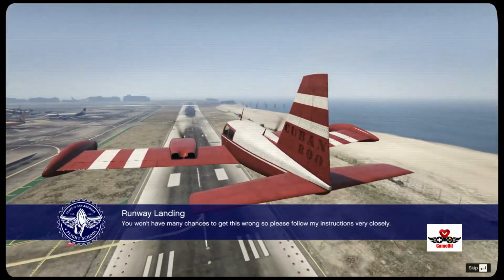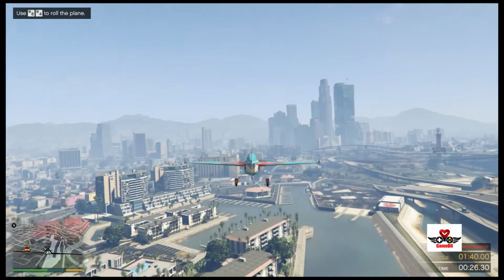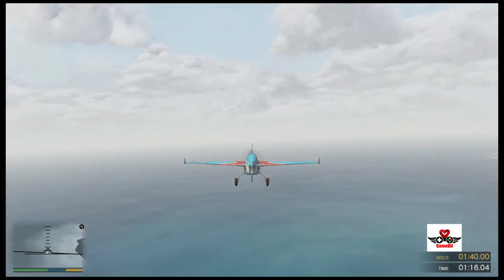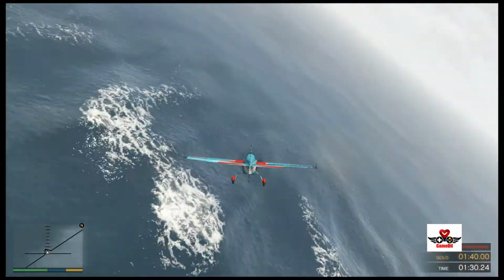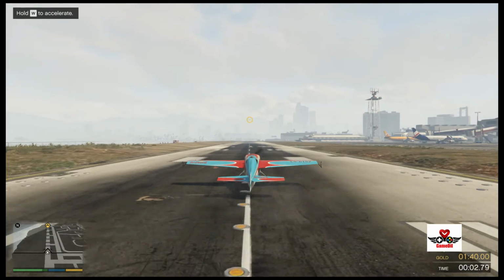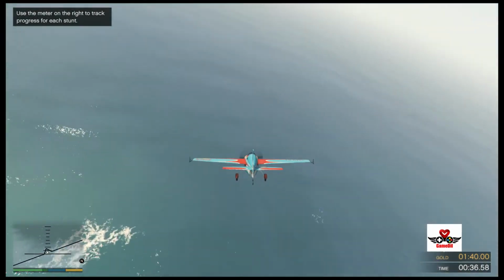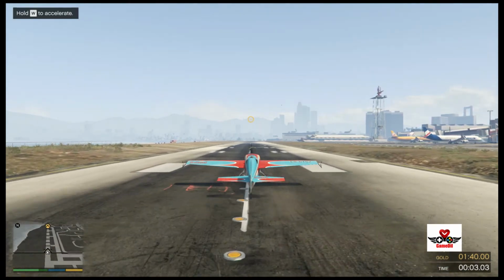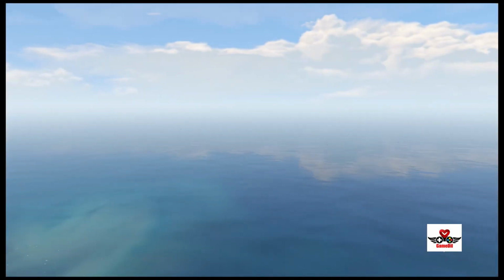How to use Airplane Training In GTA V , GTA V Training Mission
This section of the Grand Theft Auto V guide includes several tips on how to pilot planes